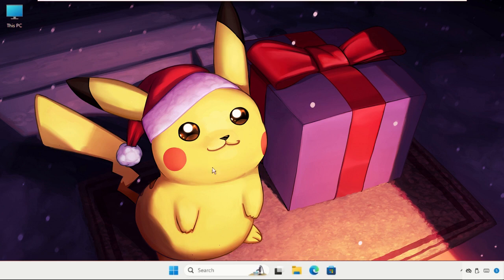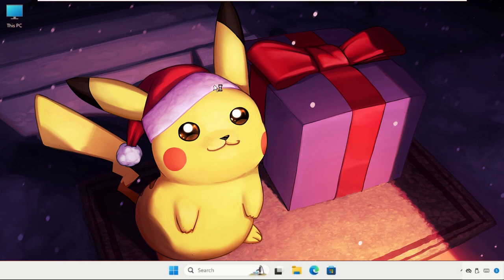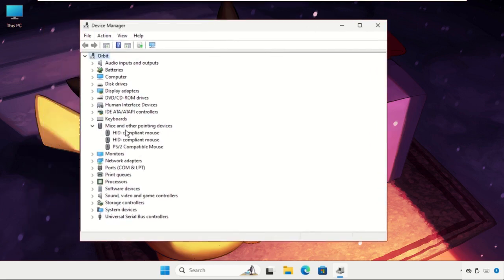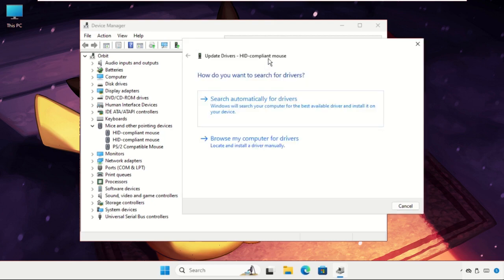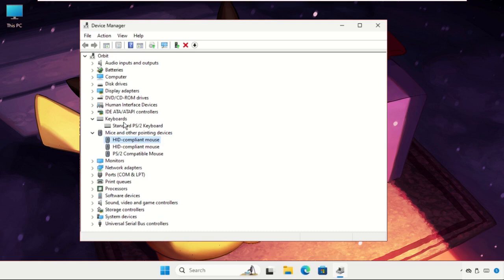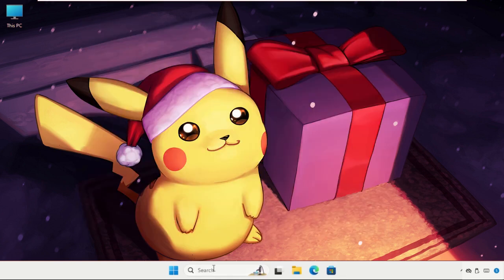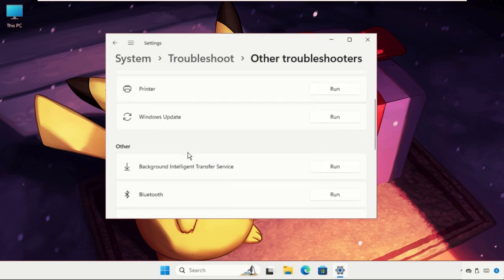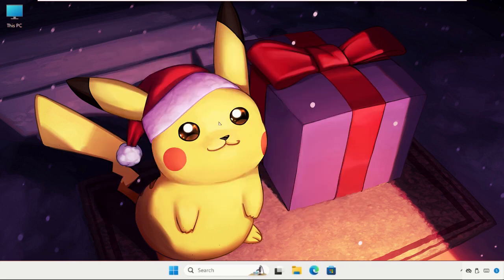Touchpad Not Working Windows 11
This video will show you How to Fix Laptop Touchpad Not Working Windows 11
If your touchpad isn't working, it could be due to a missing or outdated driver. Updating or reinstalling your touchpad drivers in Device Manager may assist in resolving the issue. To access Device Manager, type device manager into the taskbar's Search box, then pick Device Manager.
so, lets learn How to Fix Laptop Touchpad Not Working Windows 11